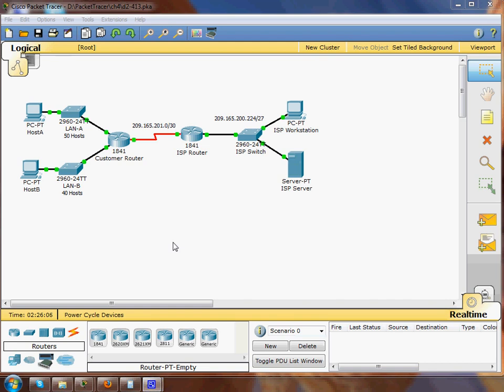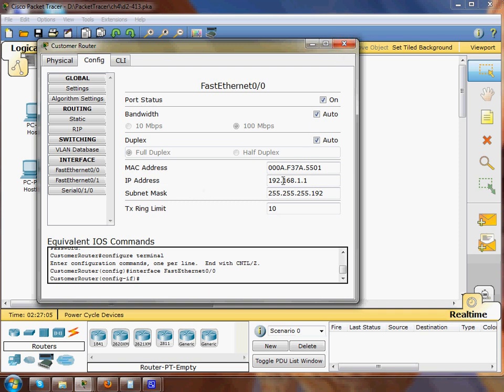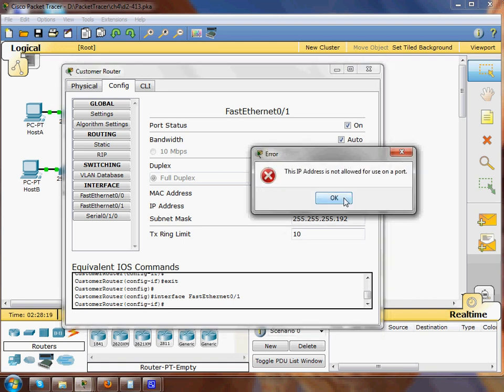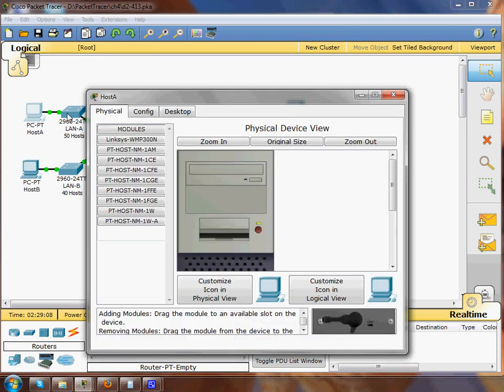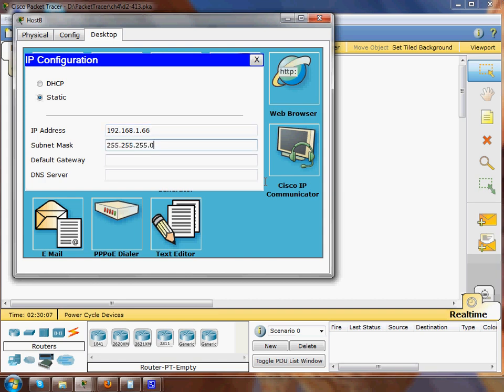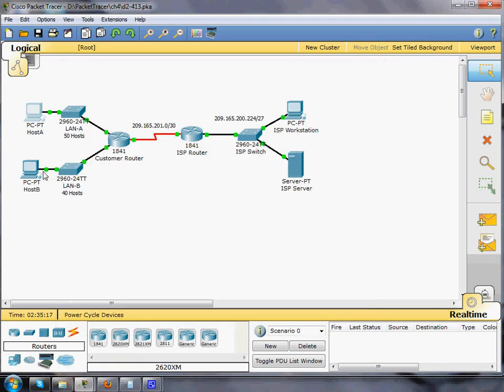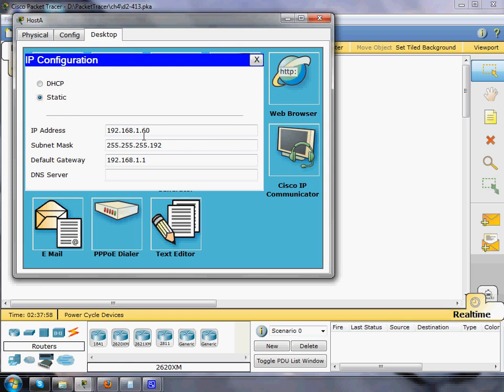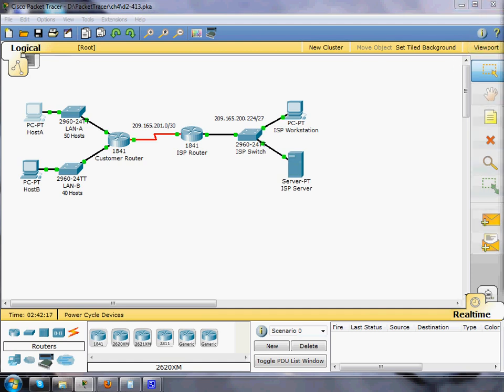2d-413.pka 4.1.3 Implementing an IP Addressing Scheme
Working at a Small-to-Medium Business or ISP, CCNA Discovery Learning Guide
Packet Tracer Activity Files